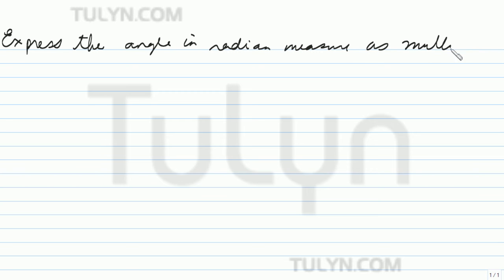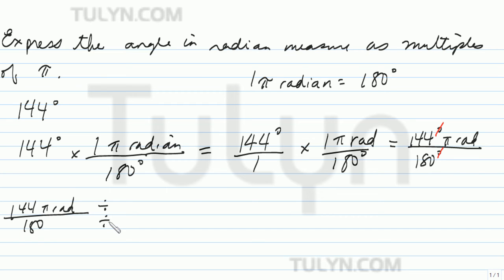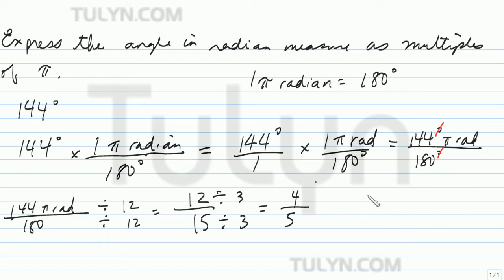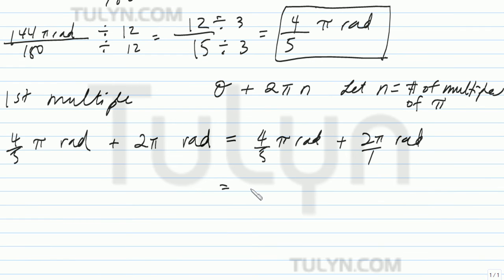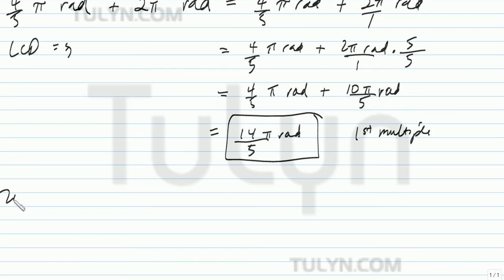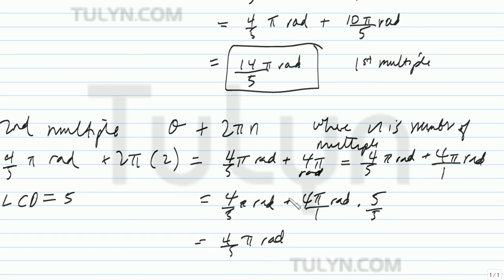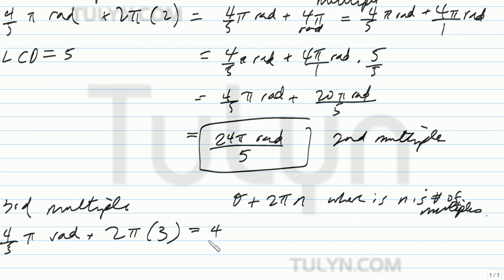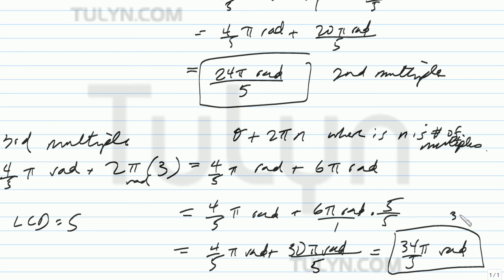expressing degree measure in radians